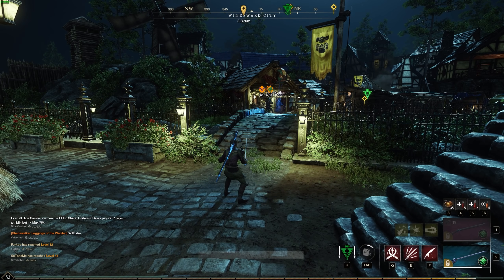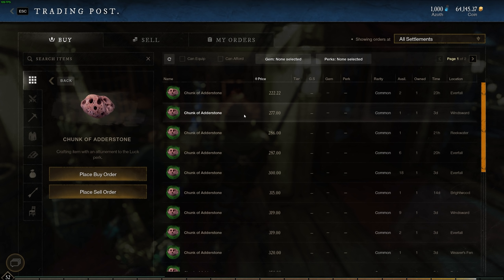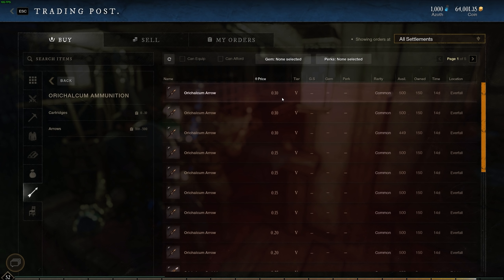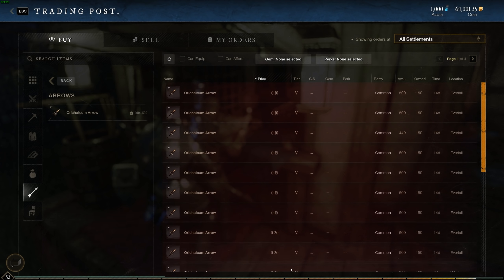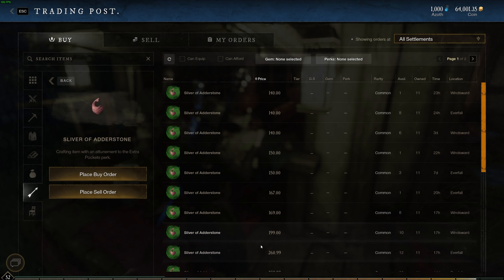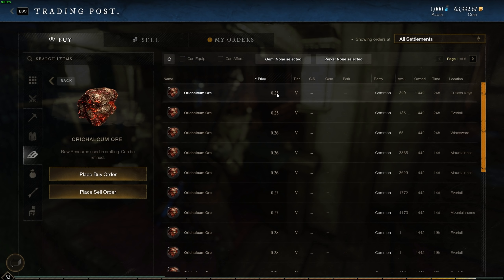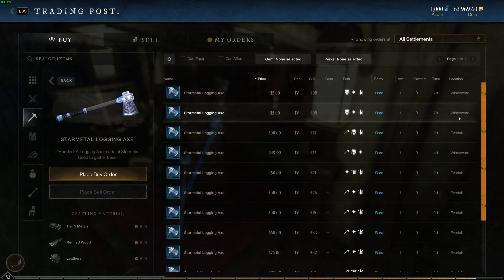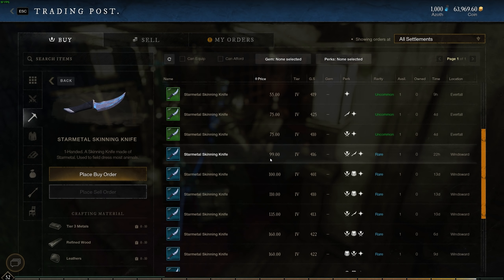5 Best New World Items You Can Sell For Quick Gold! (Sell These Now)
If you want to know how to make gold on new world try sell these items in this New World guide. These are the items I have been selling to make quick gold in New World.